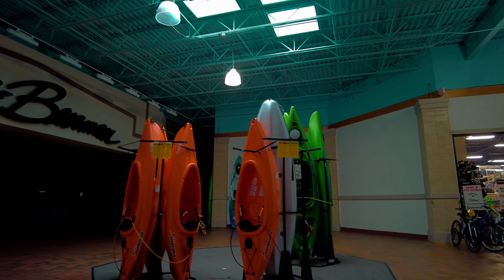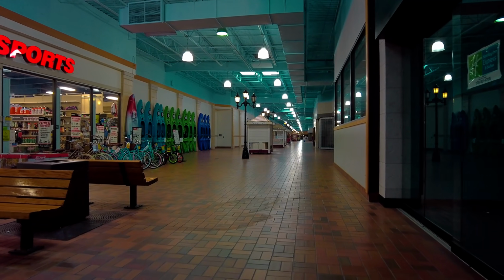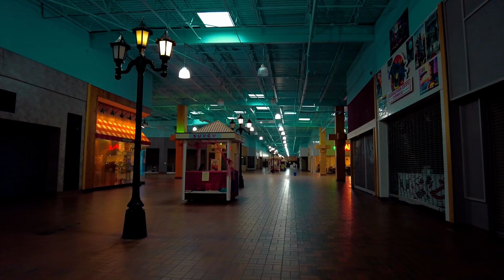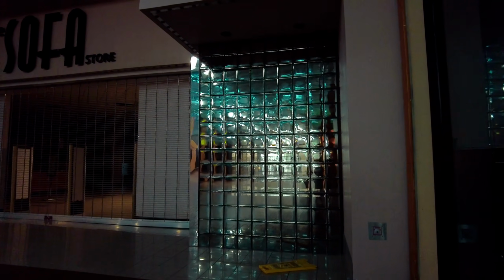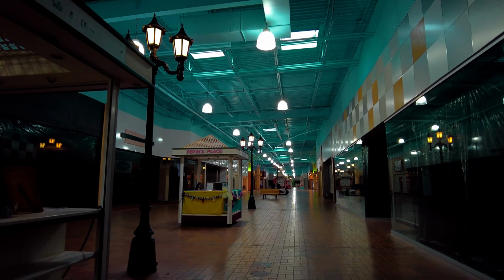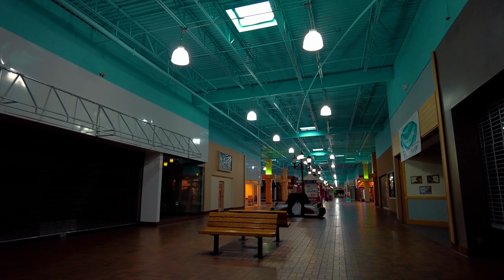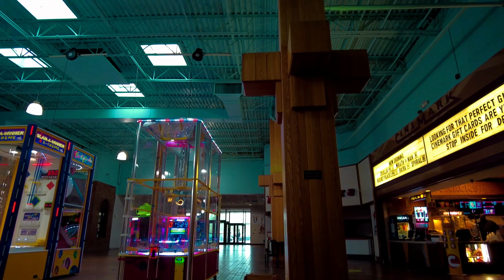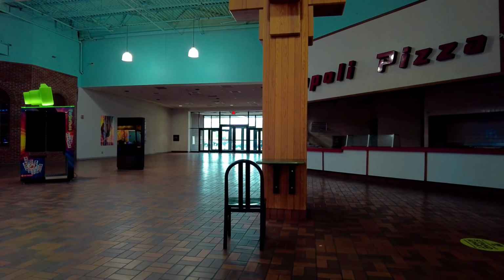DEAD MALL: Carnation City Mall - Alliance, Ohio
The UNICOMM MALL is open! T-shirts, hoodies, mugs, masks, and more!

Support woman creators by checking out these awesome Instagram pages about malls and vintage architecture:
(if you’d like to be included in this list hit me up on Twitter @unicommvids)